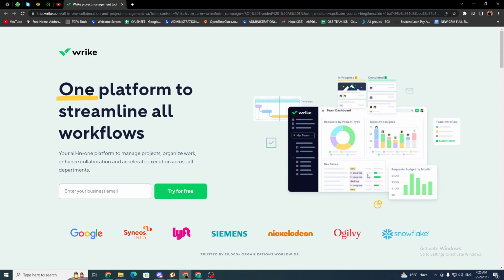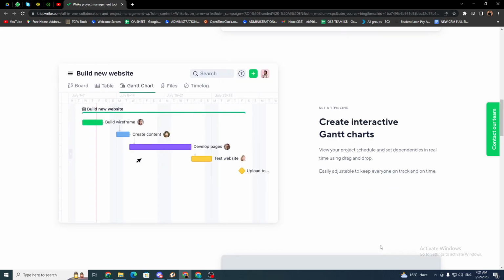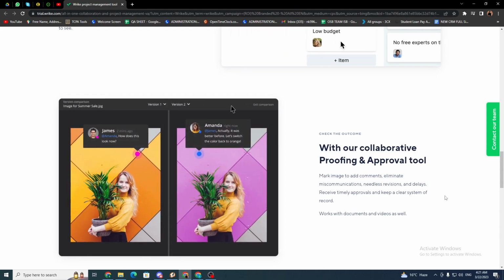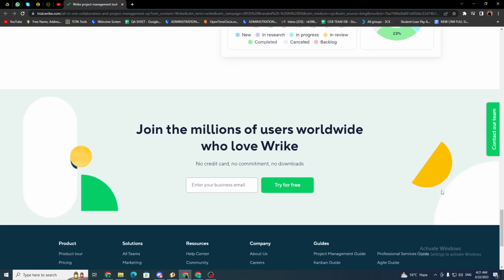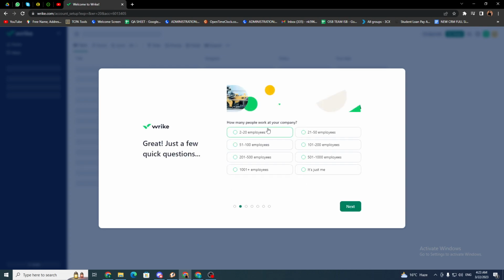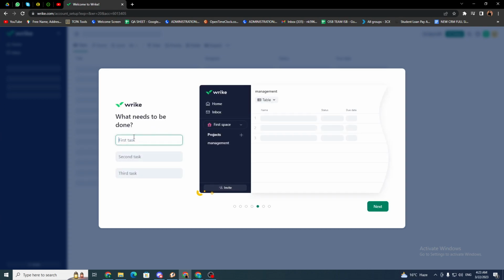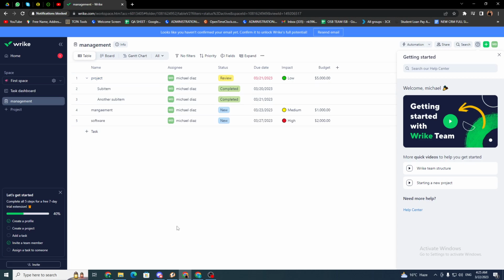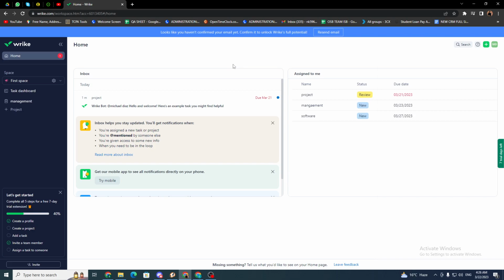Wrike Tutorial And Review Project Management Software Guide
Hi Guys, in this video we'll tell you Wrike Tutorial And Review  Project Management Software Guide , so watch this video till the end to know the complete process.